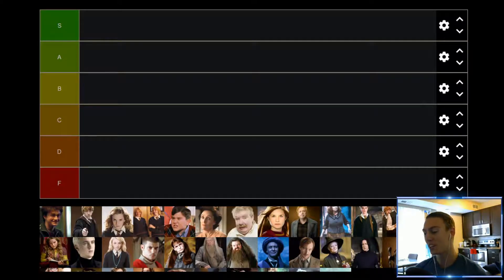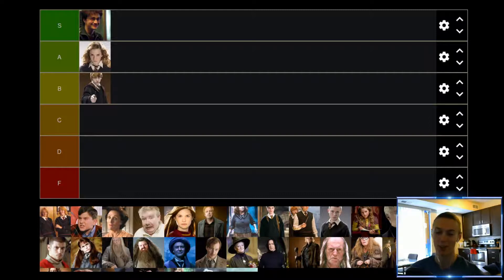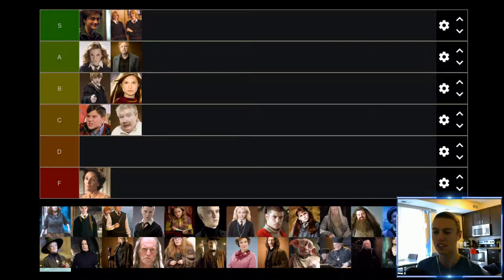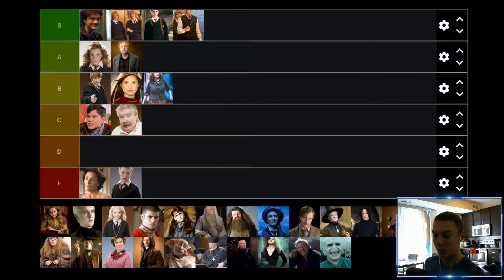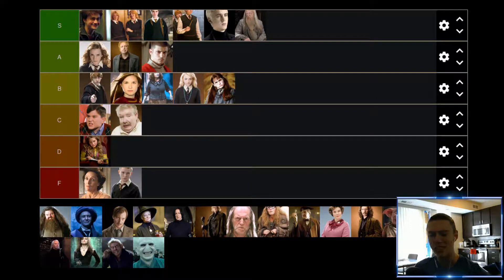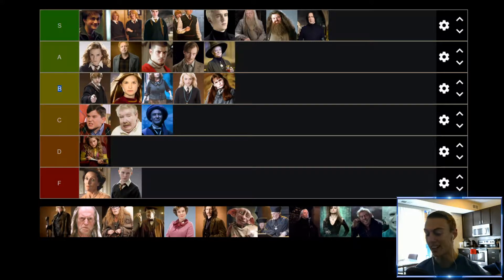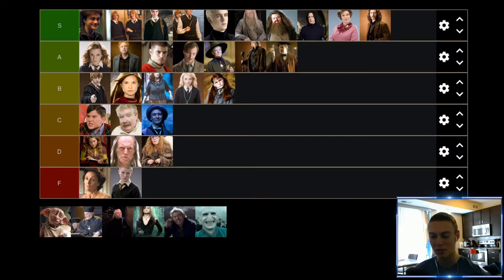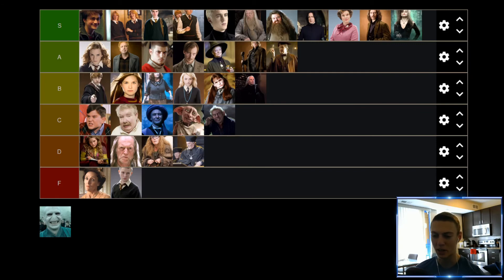Harry Potter Characters Tier List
I take a look at some of the biggest names from the Harry Potter franchise and rank them based on how much value I feel they add.